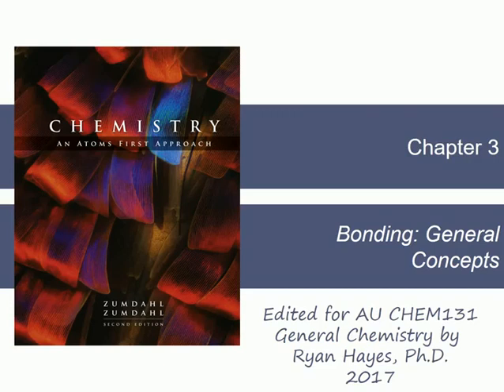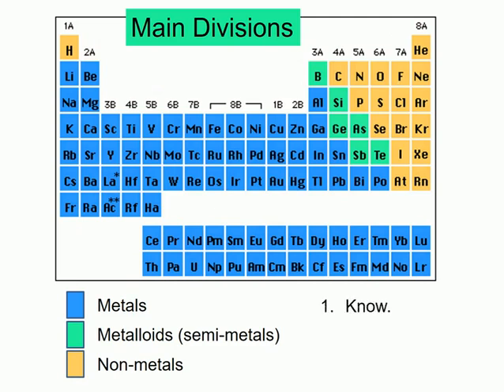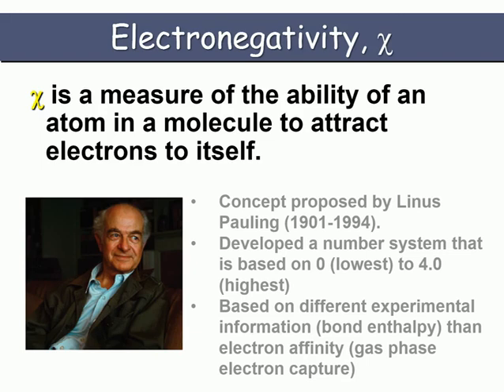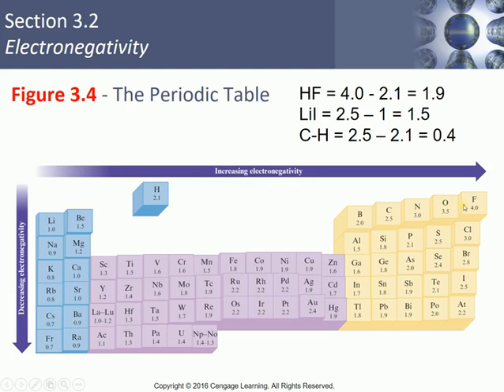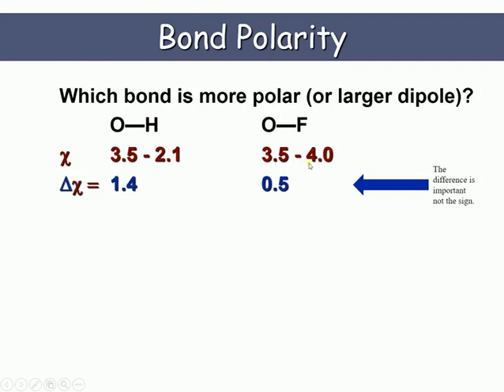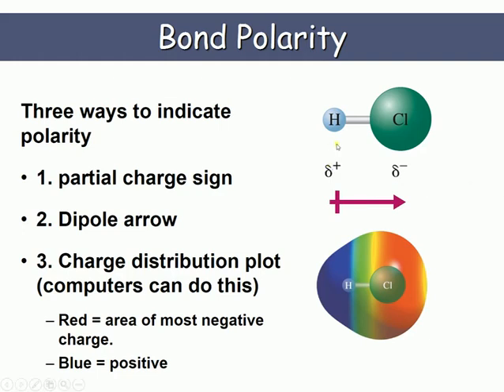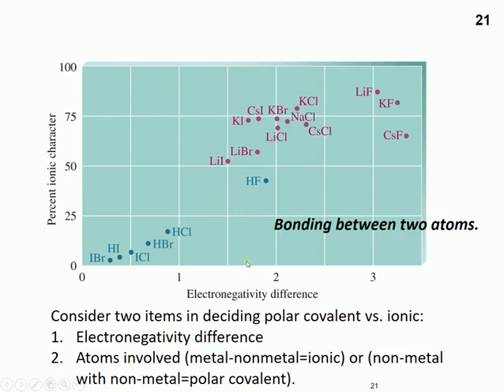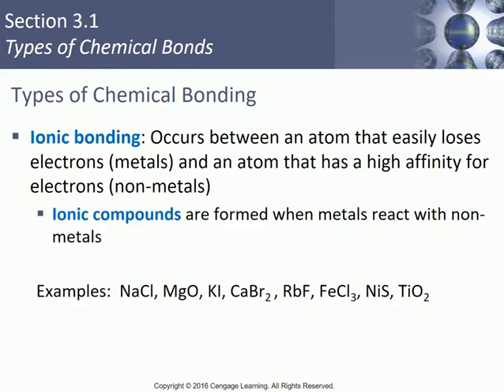L12 part 1 Electronegativity and Bond Polarity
Hayes lecture on what is electronegativity and how to use it to determine bond polarity.